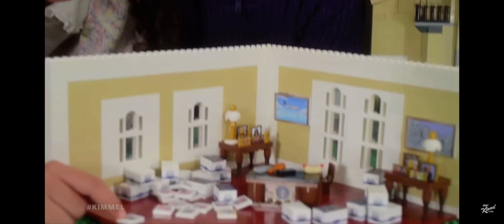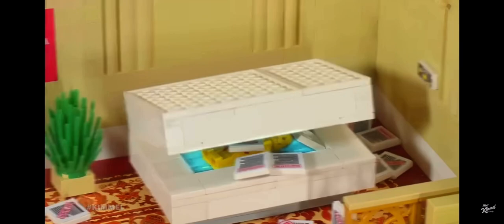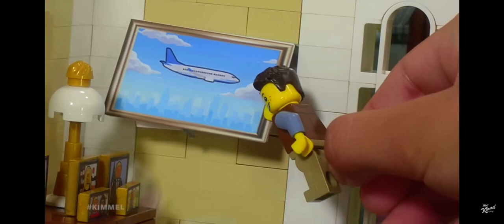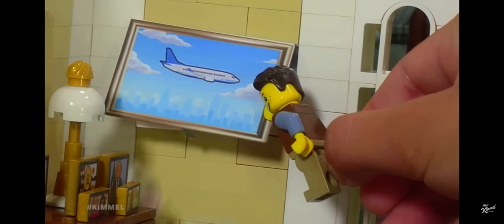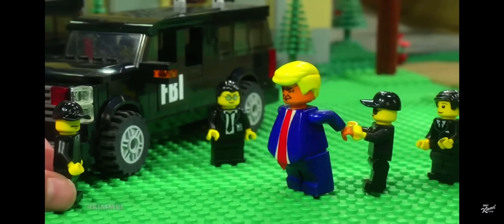December 9, 2022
Mara Lego search and Seizure Holiday edition. Jimmy Kimmel Live